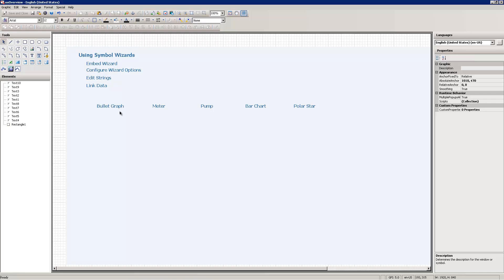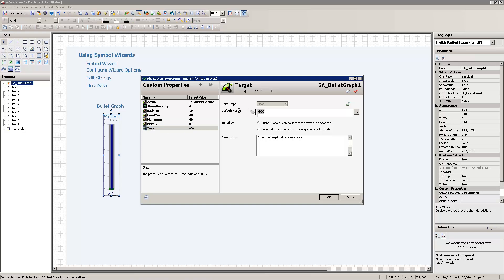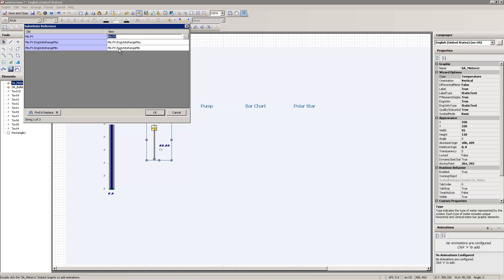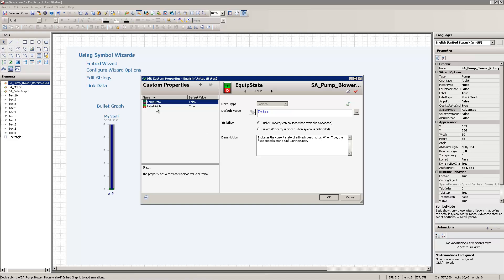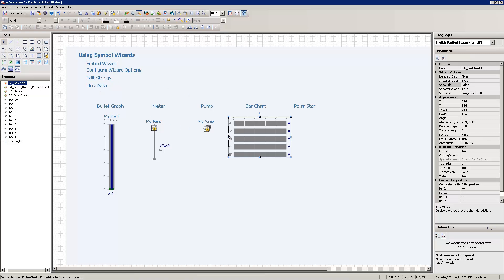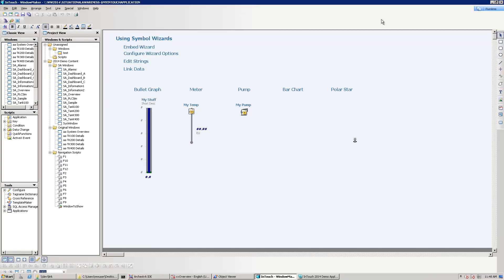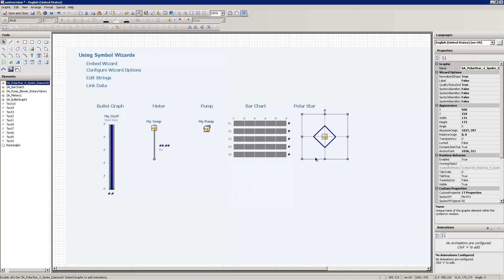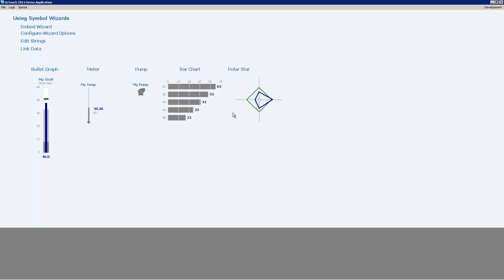Situational Awareness Using Symbol Wizards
In this video we shift gears and take a look at how to use the Situational Awareness Symbol Wizards provided with InTouch 2014.